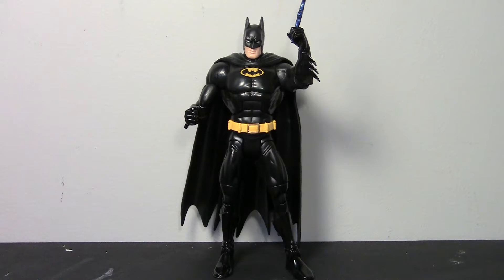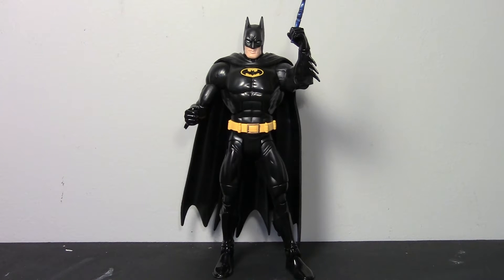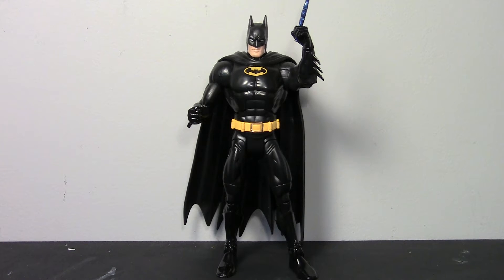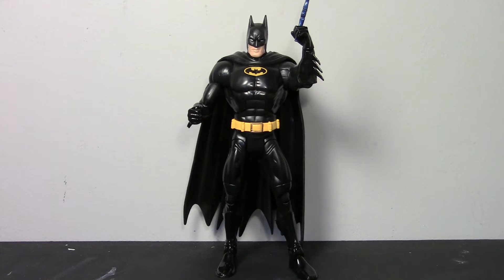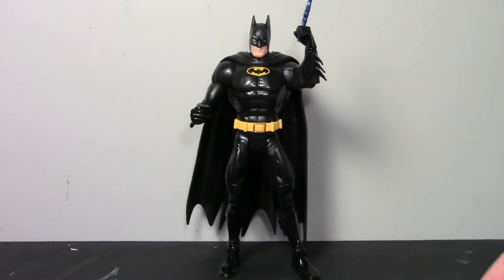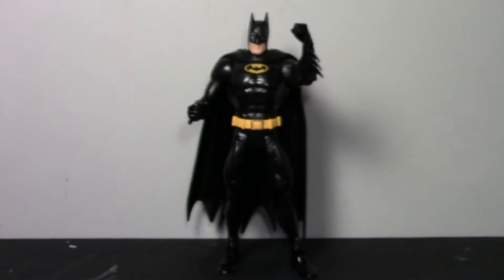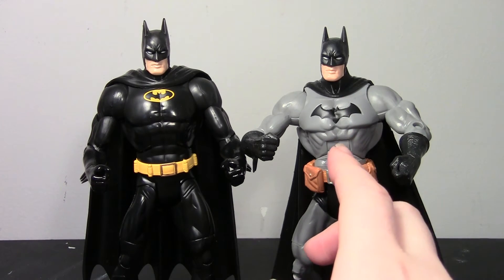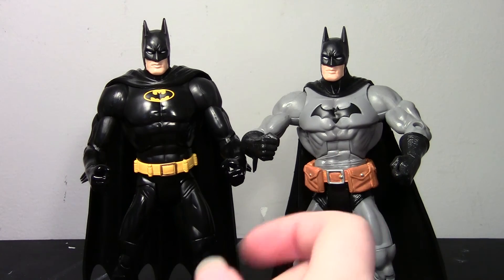DC Universe Classics Wave 16 Batman action figure review